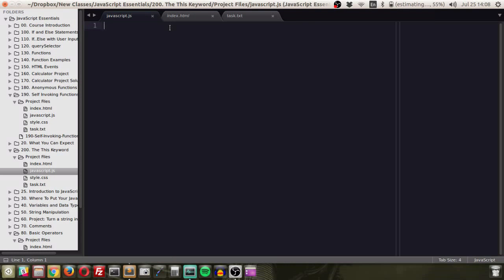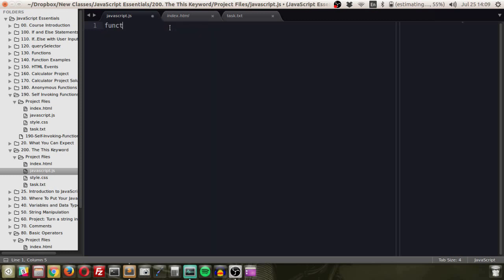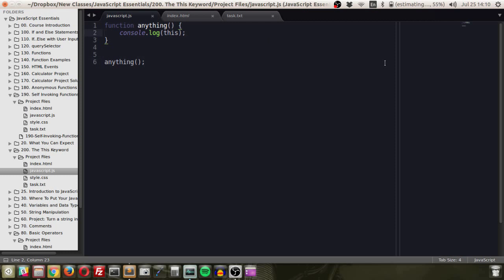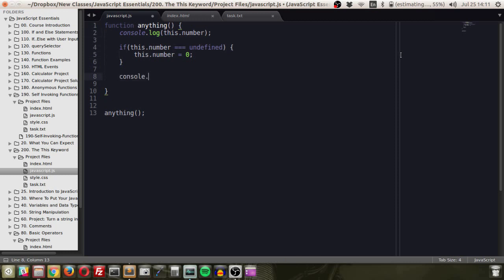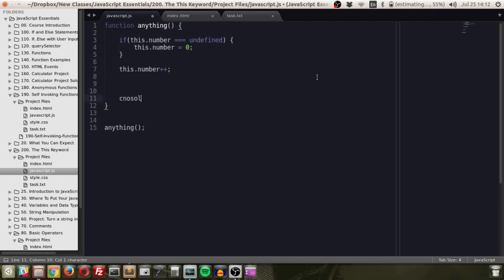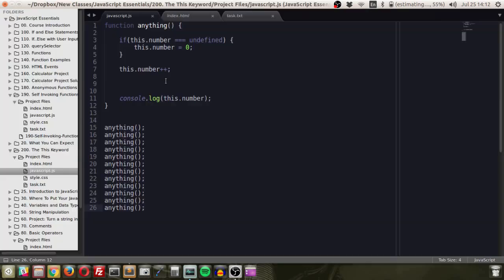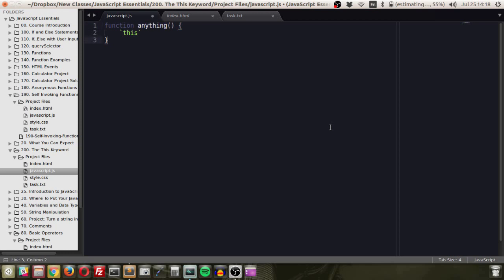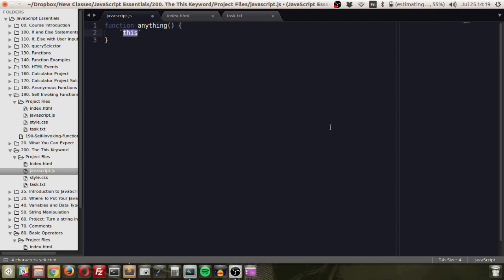The `this` Keyword | Part 25